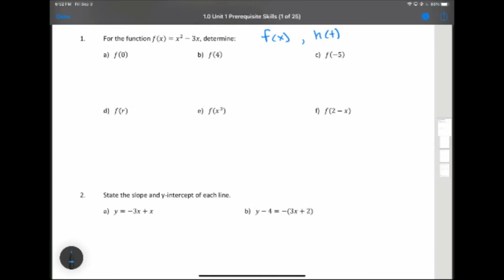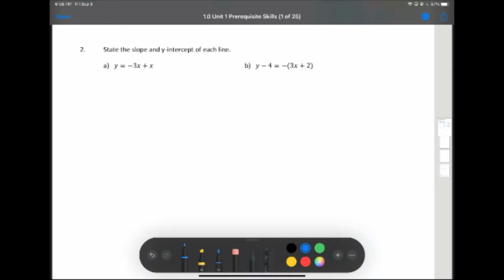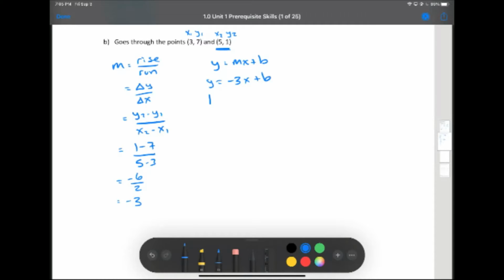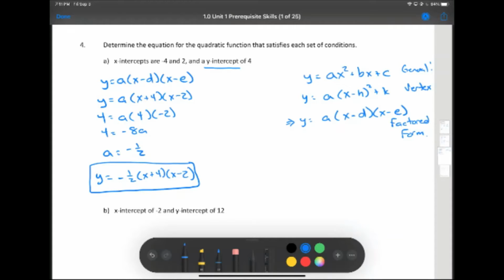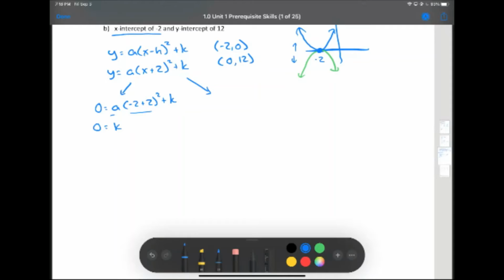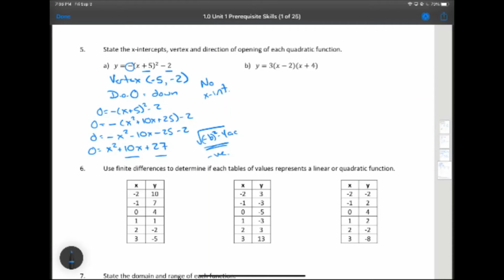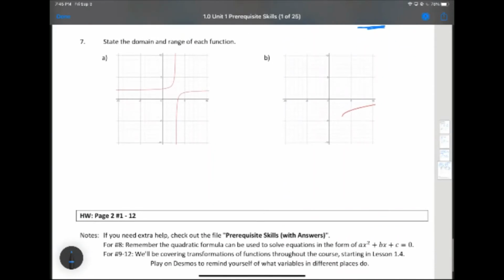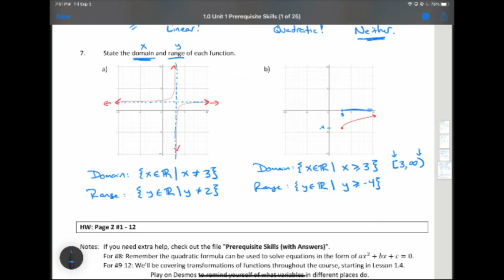1.0 Prerequisite Skills